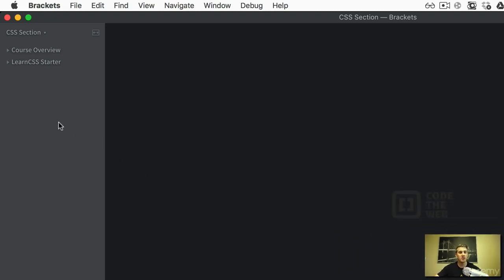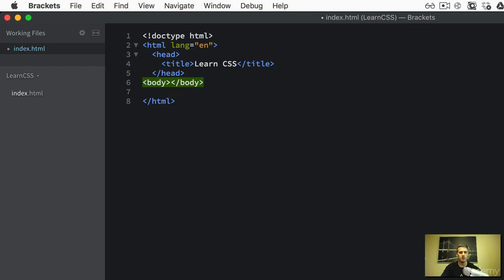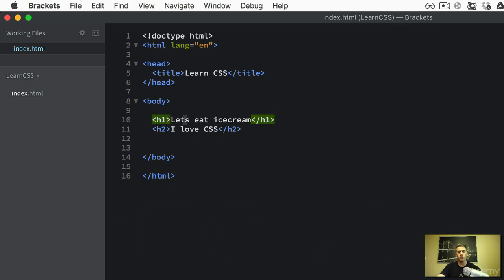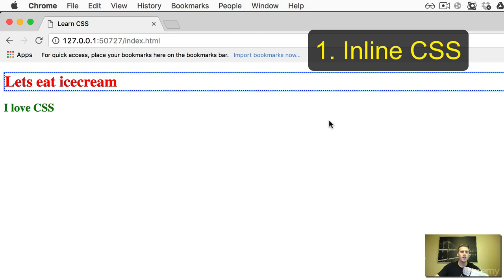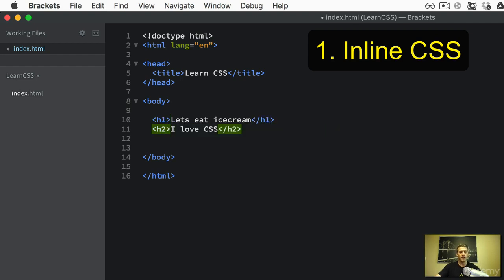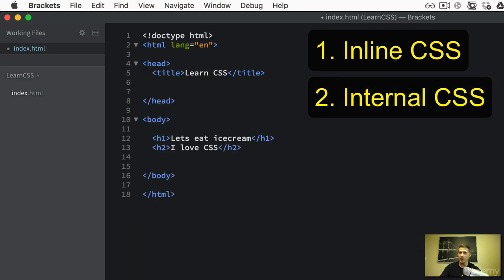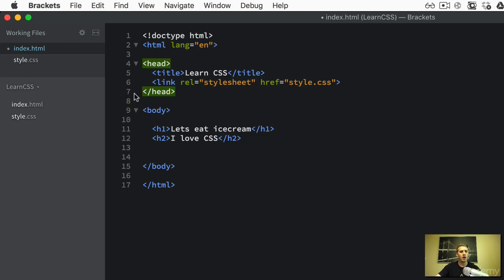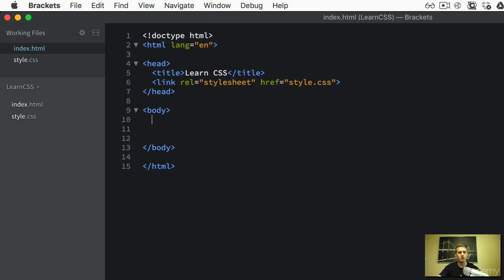How to use Inline, Internal and External CSS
In this lesson, we'll discuss 3 different ways to set up CSS in your projects. A few CSS styles will be used that we haven't covered yet. No worries, we will cover how these style properties later in this section.